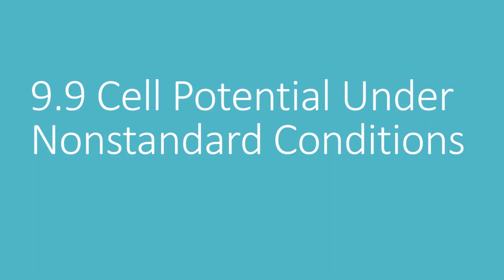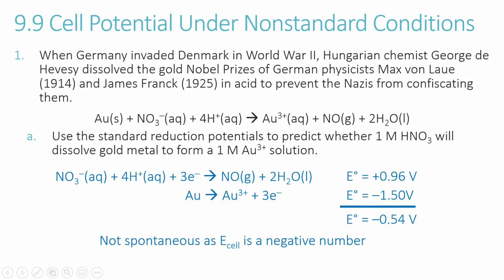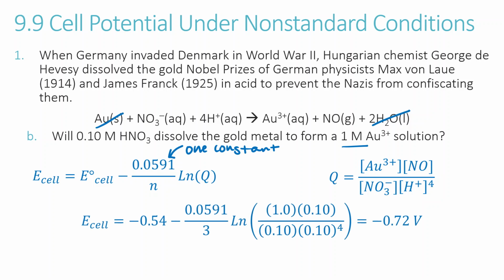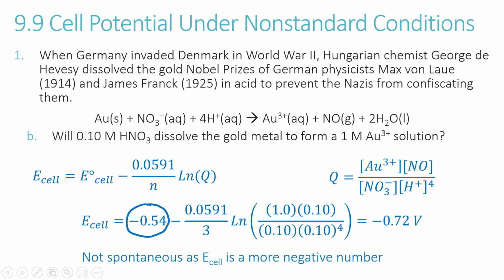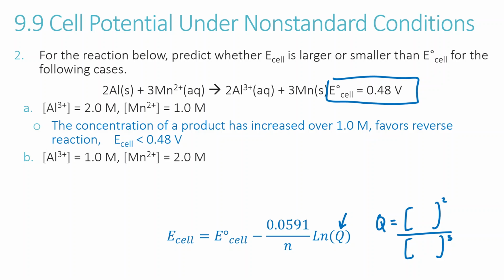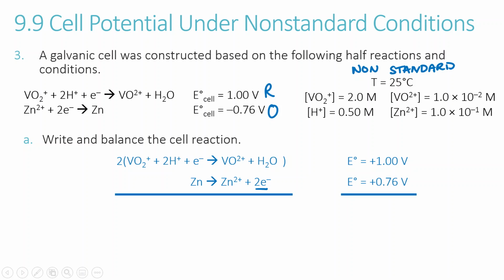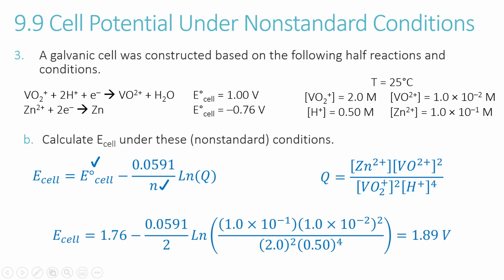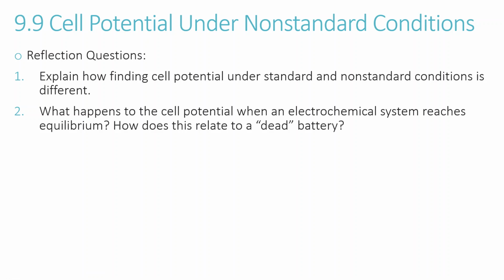9.9 Cell Potential Under Nonstandard Conditions